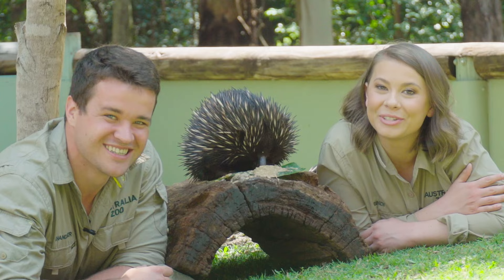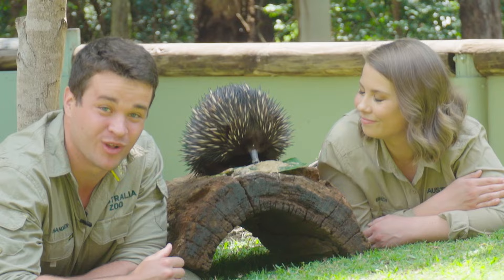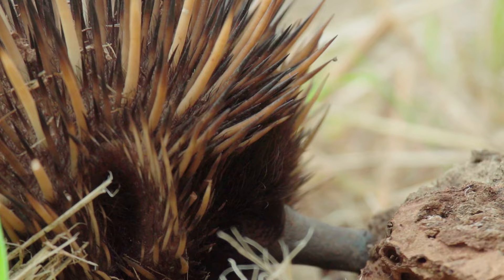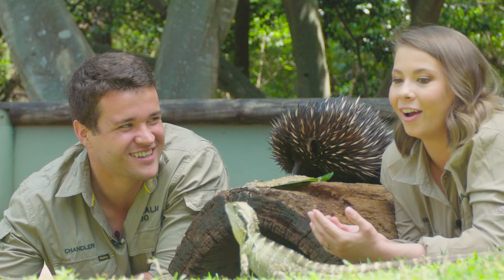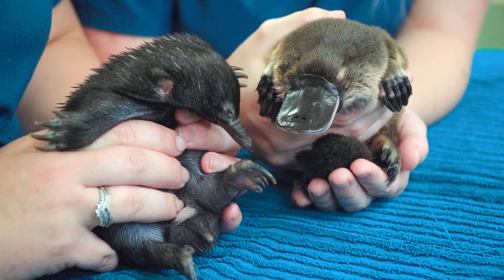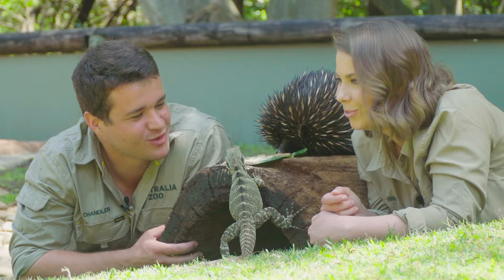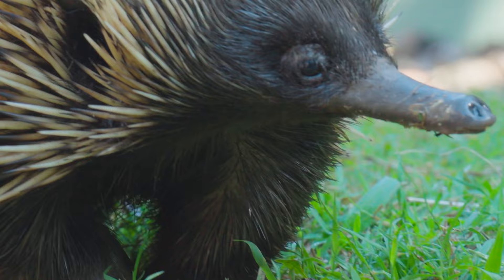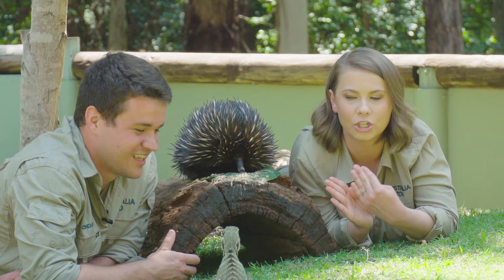Quality time with an adorable echidna | Australia Zoo Life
There is nothing quite like an echidna! Join Bindi and Chandler as they tell us all about this adorable Aussie icon.

Keep up to date with all things Australia Zoo -